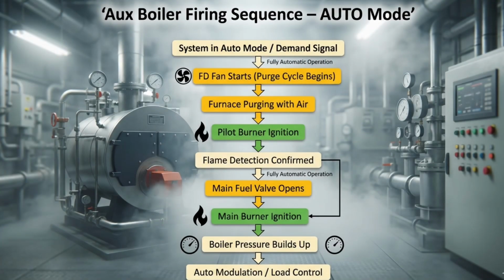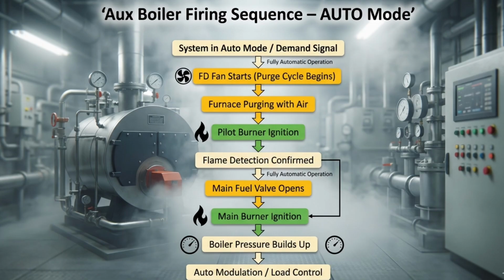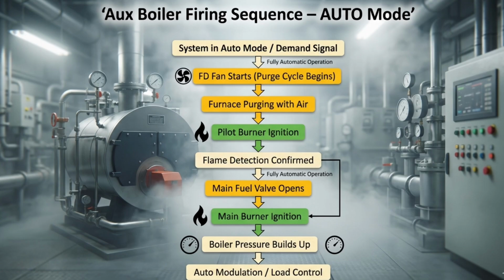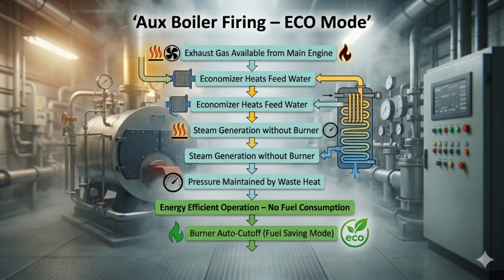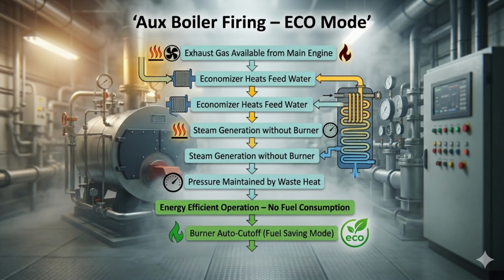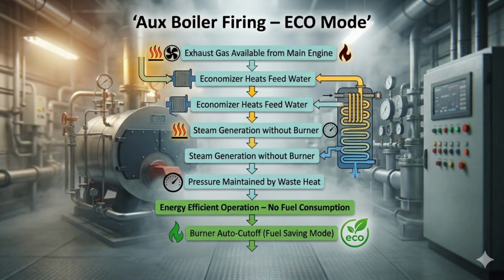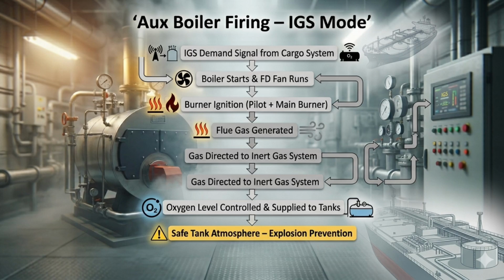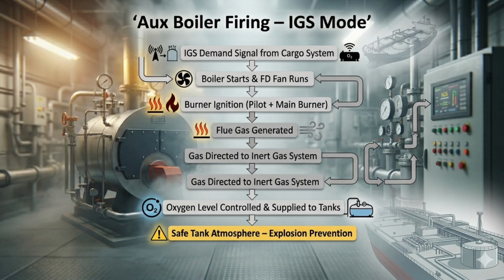Aux Boiler Starting Procedure | Auto, Manual, ECO & IGS Mode Explained (Ship & Industrial) | ETO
In this video, we cover the complete Auxiliary Boiler Starting Procedure including Auto Mode, Manual Mode, ECO Mode, and IGS Mode used in marine vessels and industrial boiler systems.

This is a practical step-by-step training designed for Marine Engineers, Electro Technical Officers (ETO), and Industrial Boiler Operators to understand safe and efficient boiler operation.

🔧 What You Will Learn:

* Auxiliary Boiler Starting in Manual Mode (Step-by-Step Firing)
* Auto Mode Firing Sequence Explained
* ECO Mode Operation (Fuel Saving & Efficiency)
* IGS Mode Operation (Tanker Safety & Inert Gas System)
* Boiler Control Panel Indications & Practical Checks

⚠️ Why This Video is Important:

Proper boiler starting procedure is critical for:

* Safe operation
* Preventing equipment damage
* Efficient fuel consumption
* Compliance with marine & industrial standards

📚 Next Videos & Full Training Series:

Watch upcoming and related videos on:

* Emergency Starting Procedure
* Flame Eye Checks
* Live Alarm & Trip Testing
* Boiler Troubleshooting & Fault Finding

👉 Visit TechTide Digital Lifestyle channel playlist for complete structured learning.

🔖 Hashtags (SEO + Reach)